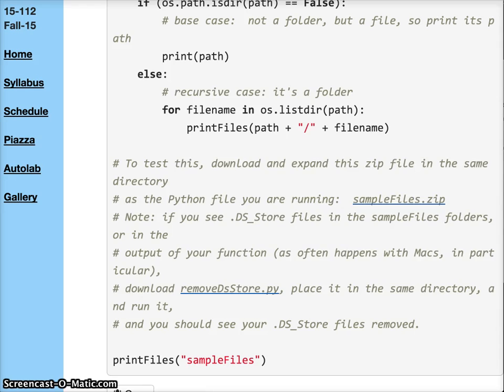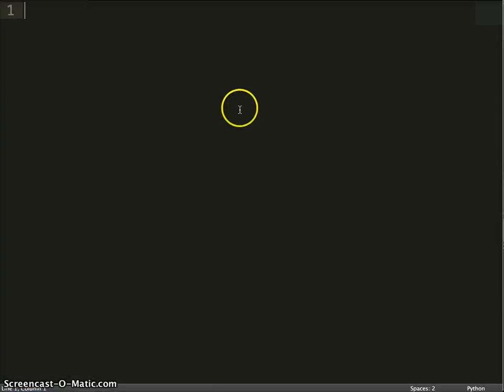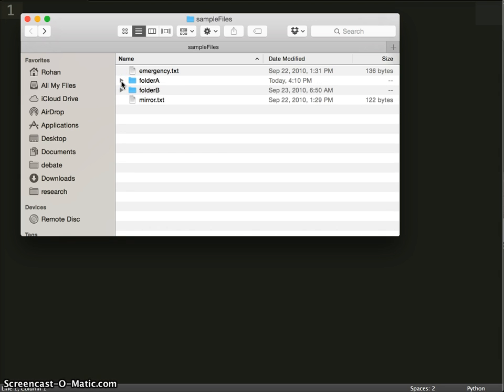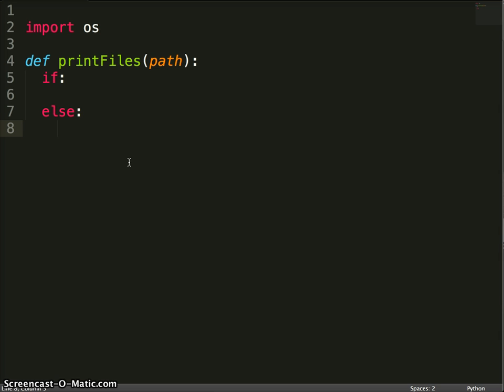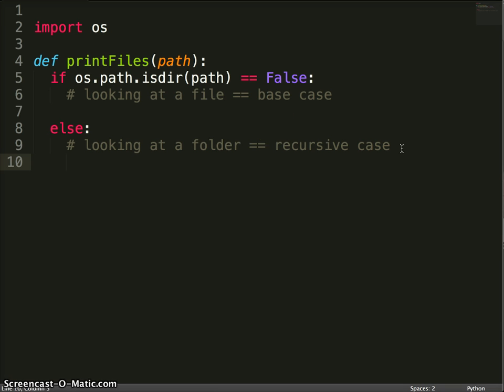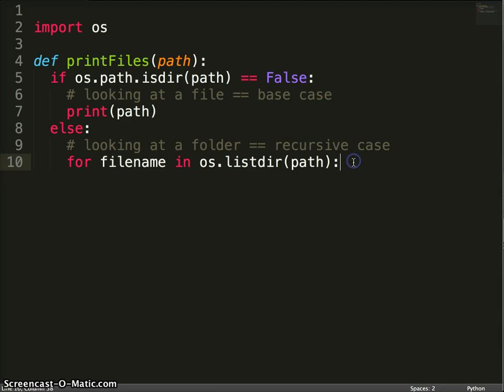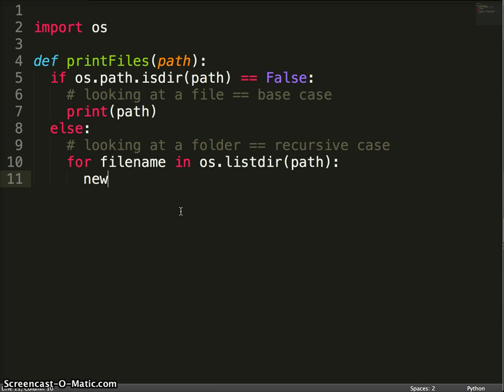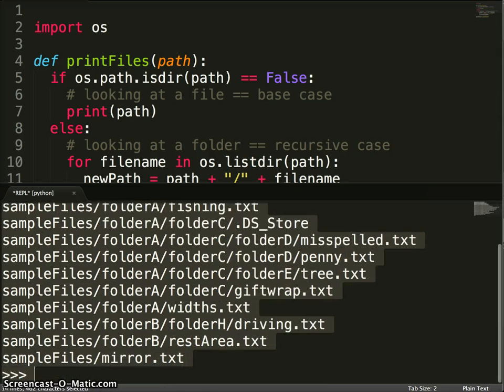15 112 f15 recursion2 printfiles by rohan